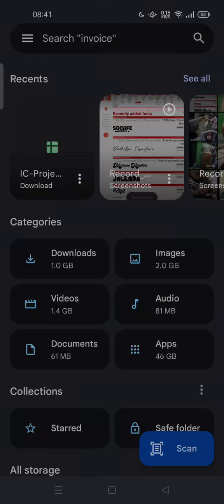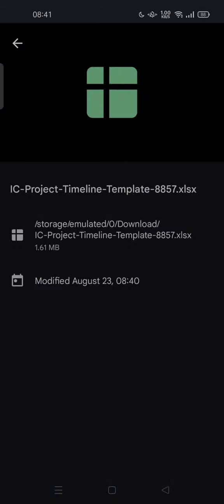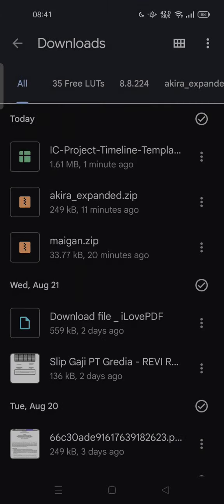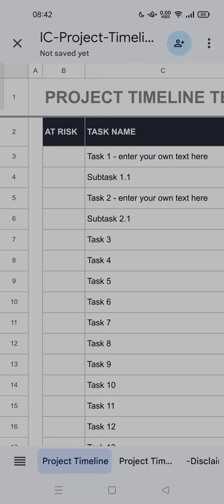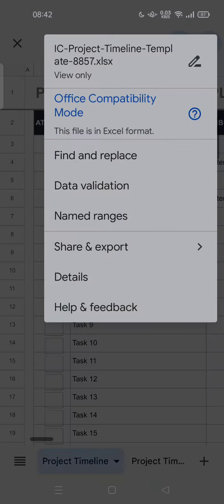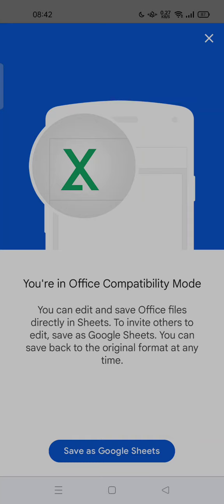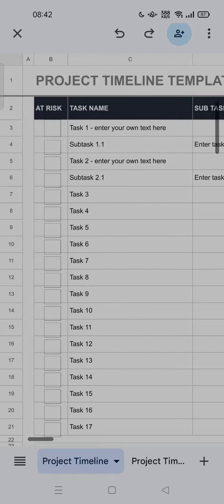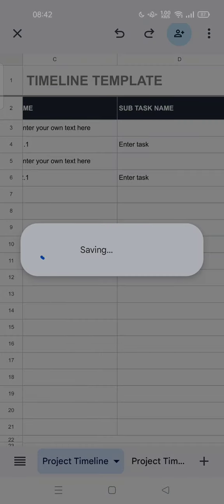❤️ MINUTE: How to convert excel to Google sheet in mobile phone | Tutorial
How to convert excel to Google sheet in mobile phone | Tutorial.